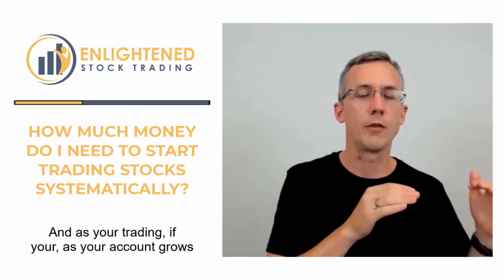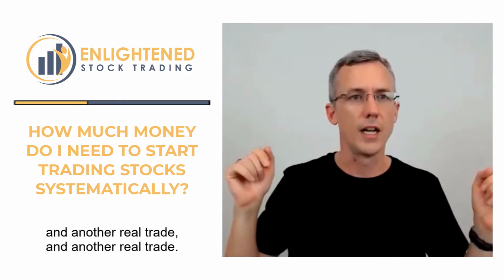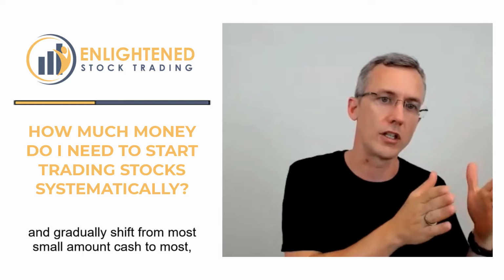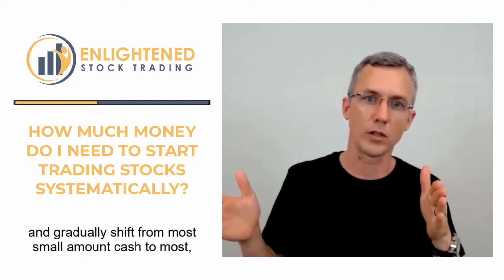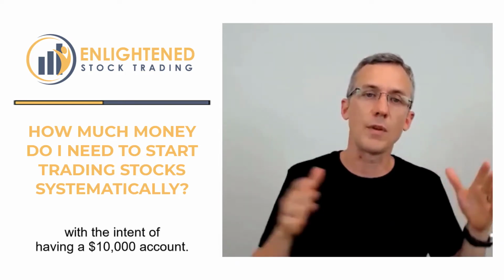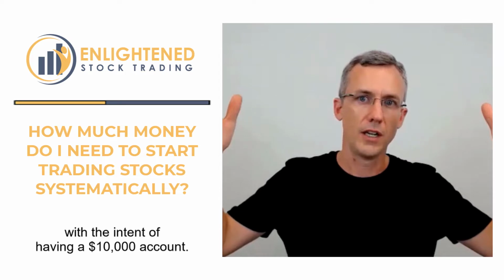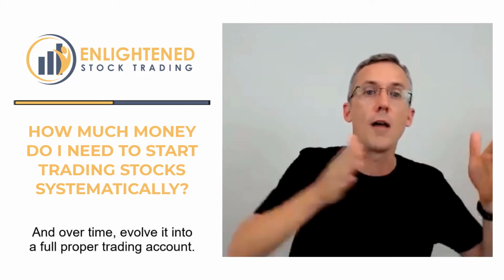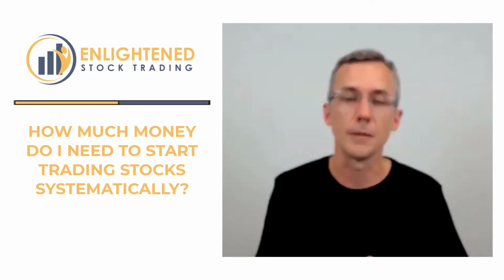How Much Money Do I Need To Start Trading Stocks Systematically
In this video, I'll discuss about how much capital should I start trading stocks with systematically?